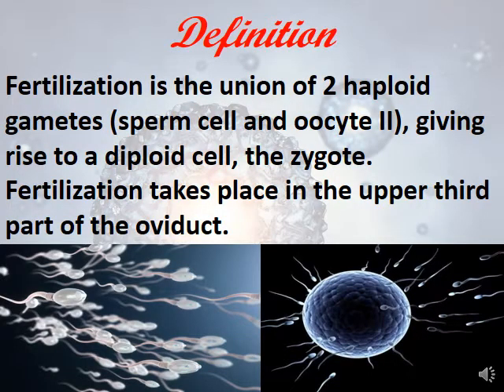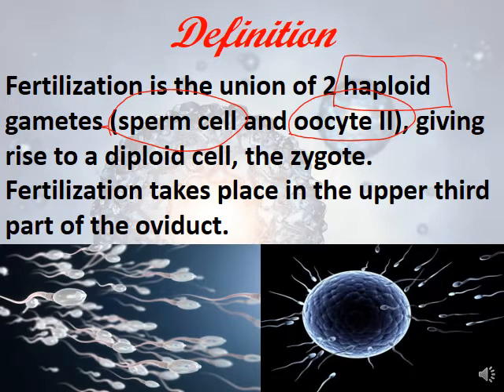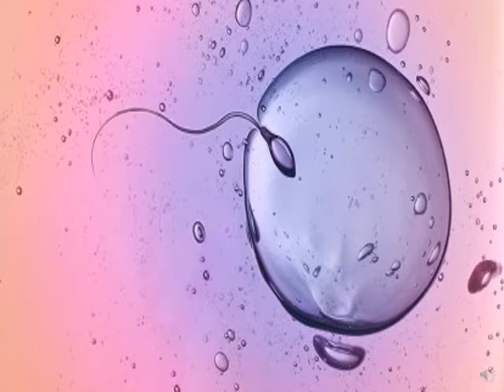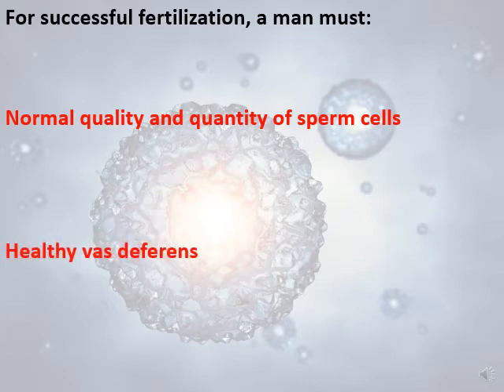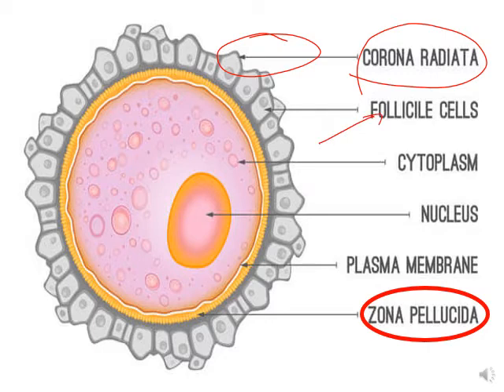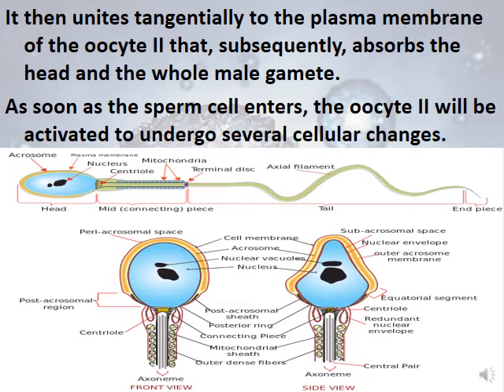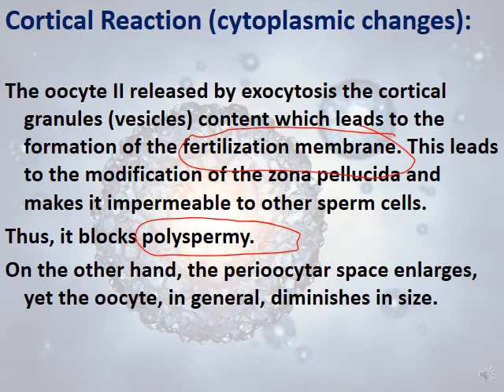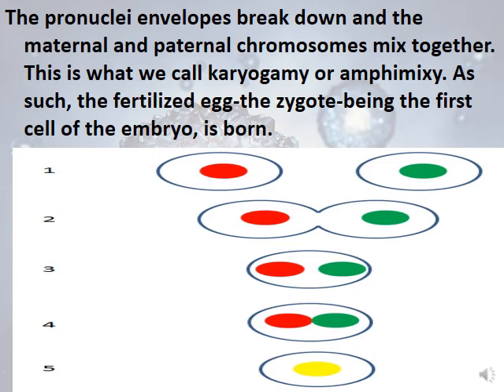S1 Biology Olecture 5 Fertilization